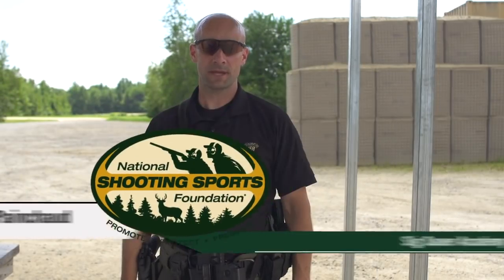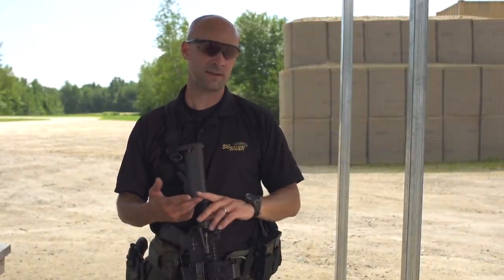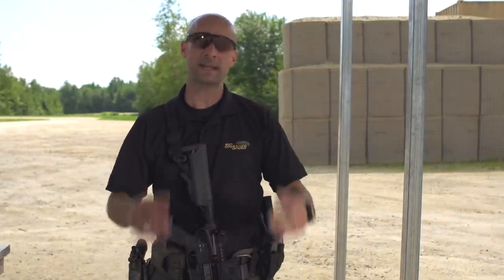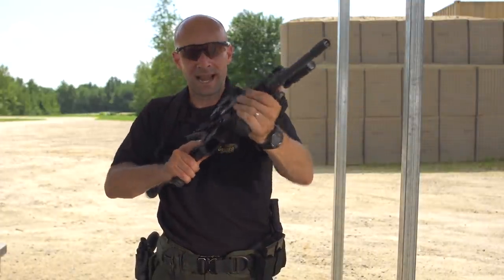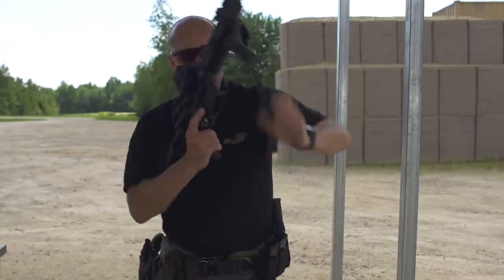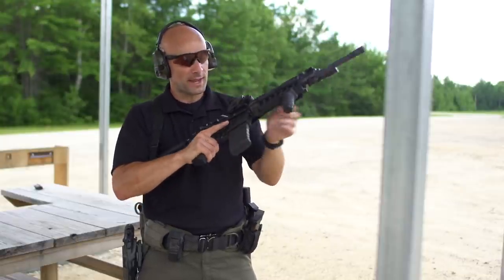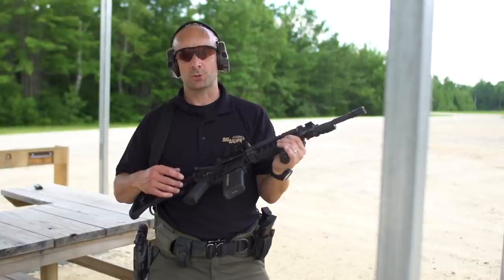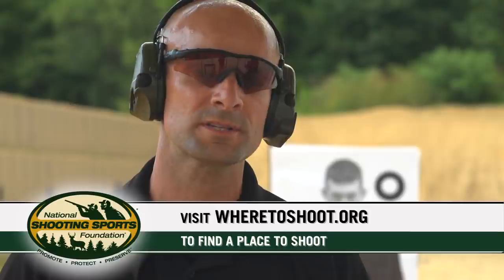Rifle to Pistol Transition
Why would I use my pistol instead of my rifle? How to make the transition from the long rifle to the sidearm.